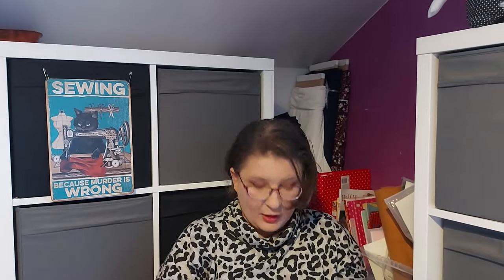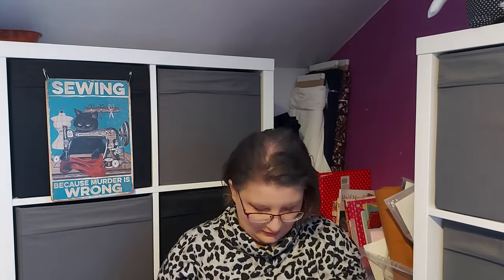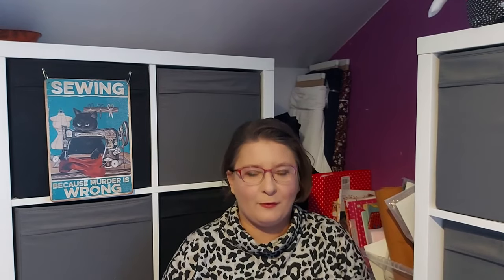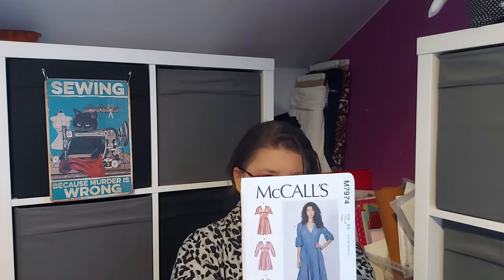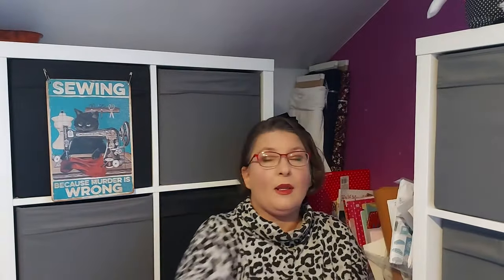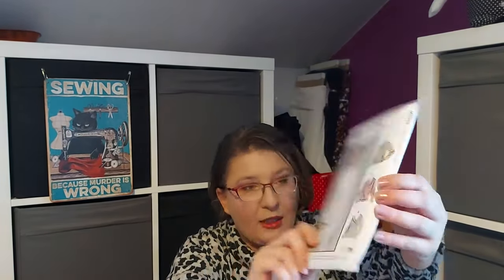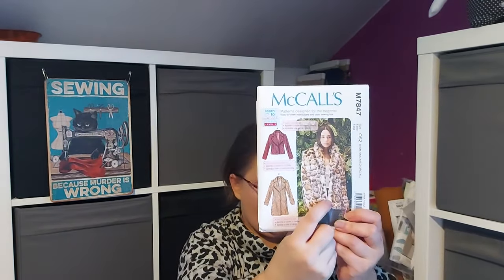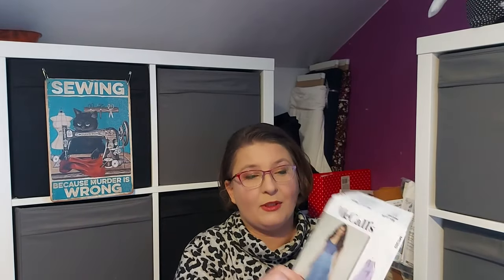Friday Sews Ep 42, New makes, new patterns and The Bias Tape Appreciation Society Box no 1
Hi, welcome In Agata’s Cottage.

Hope you will enjoy our video. Alice and I love reading them together.

Mentioned in this video:
Jen @TodayinJensSewingRoom

I didn't add photos of my fabrics at the end. I thought that this video was long enough. I will do my best to add next batch with next video.

I purchased all fabrics mentioned in the video and all opinions are my own.

Agata and Alice